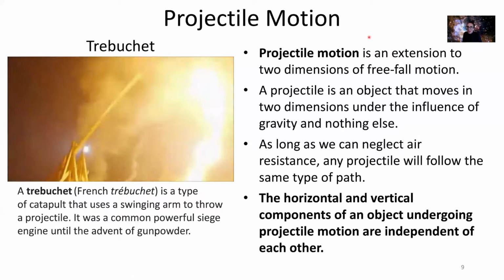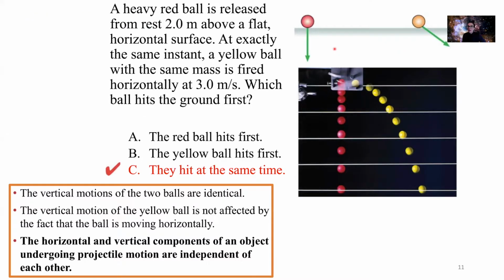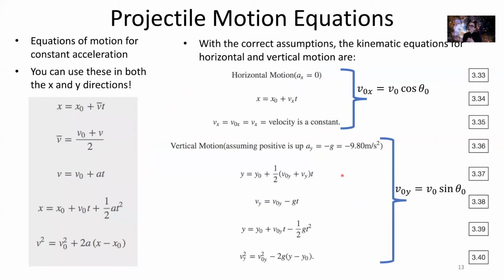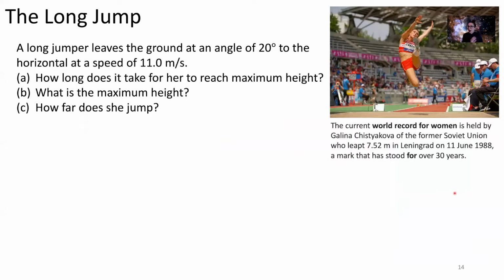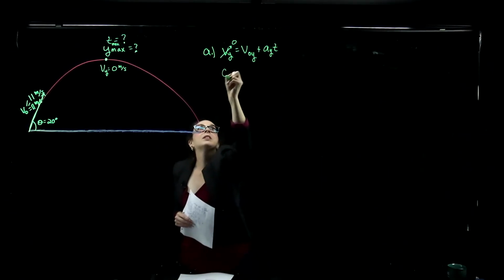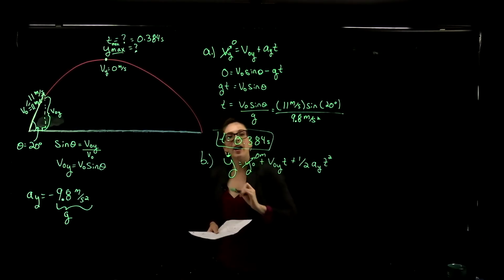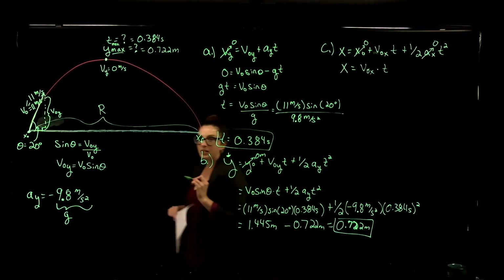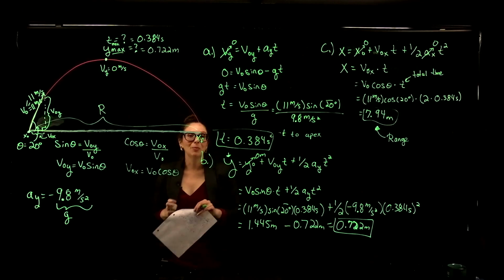Week 3 PHY 221 - Intro to Projectile Motion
This mini-lecture introduces us to projectile motion. We discuss the equations involved, important principles, and walk through an example where a long jumper leaves the ground with an initial velocity at an angle with respect to the horizontal. This video is for Dr. Maria Weber's PHY 221 - Physics for the Life Sciences I course at Delta State University.